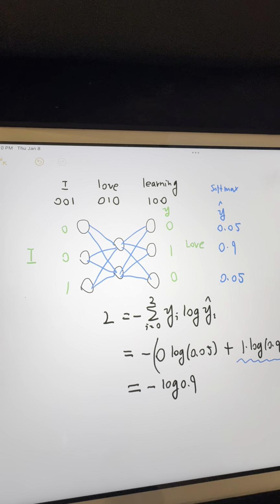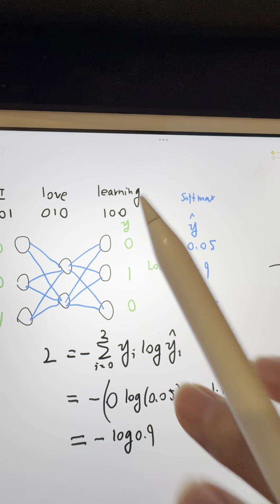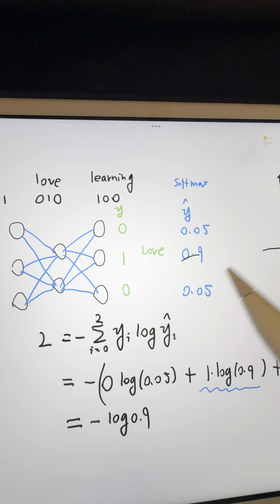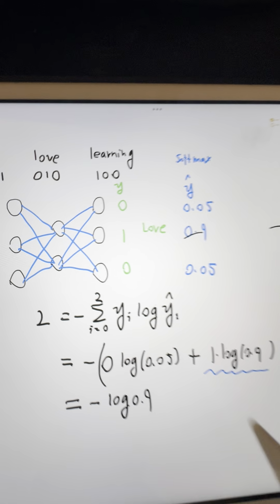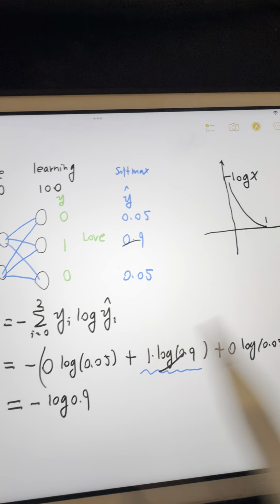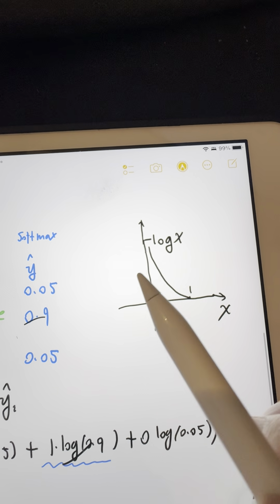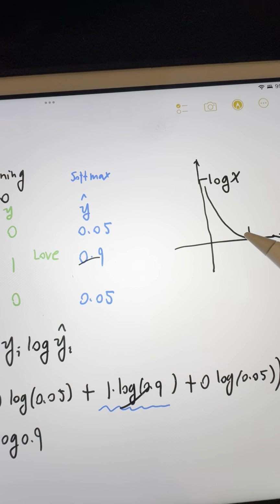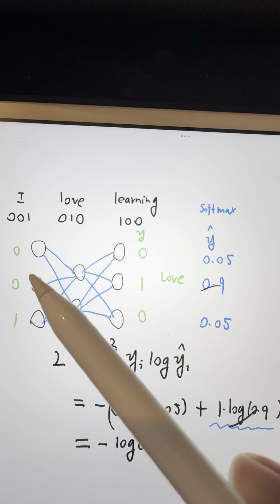More details on Word2vec neural network loss function